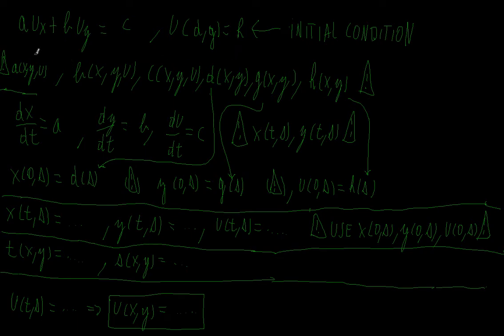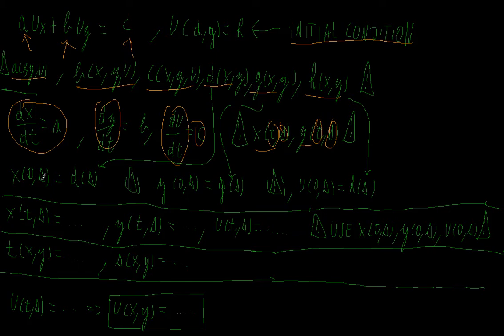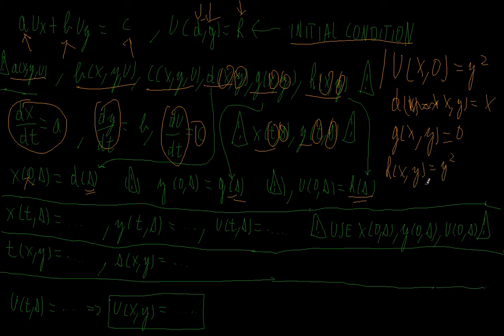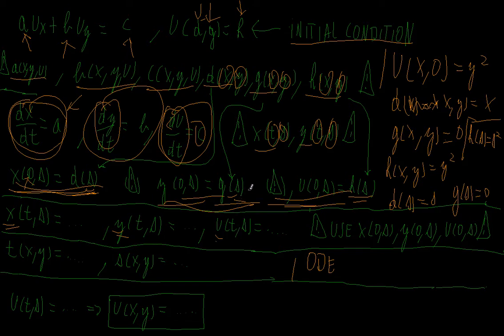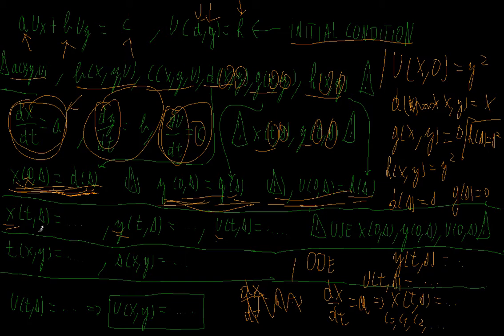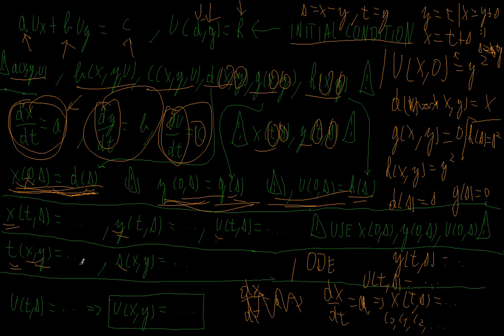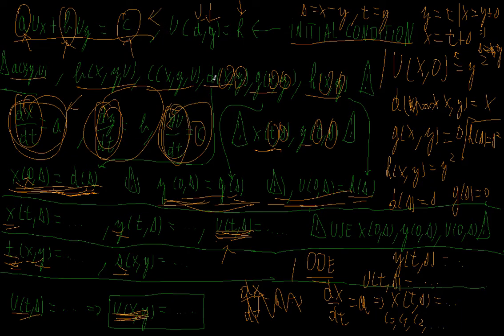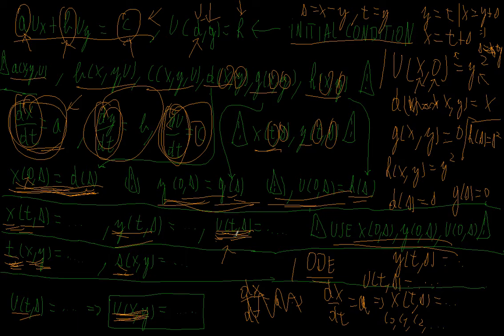Method of Characteristics How to proceed